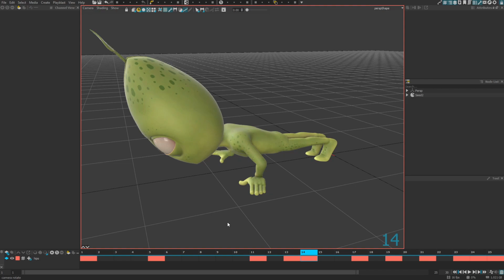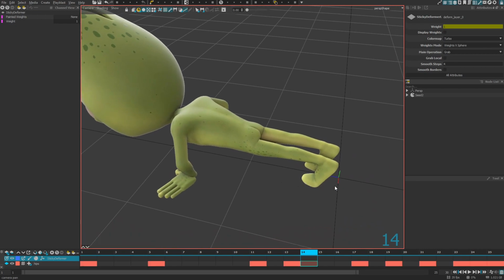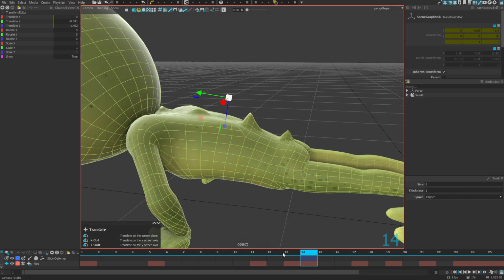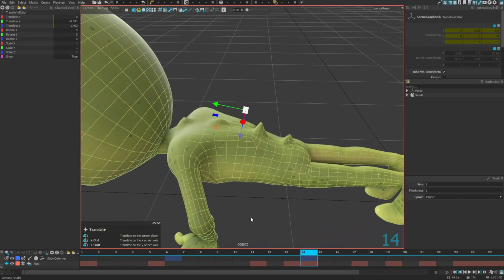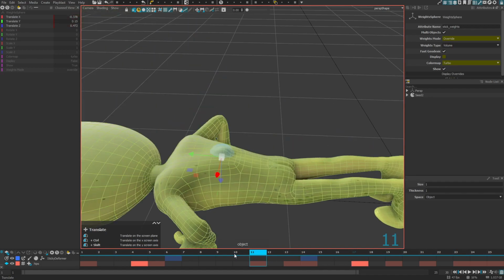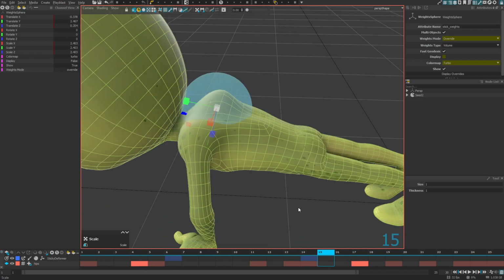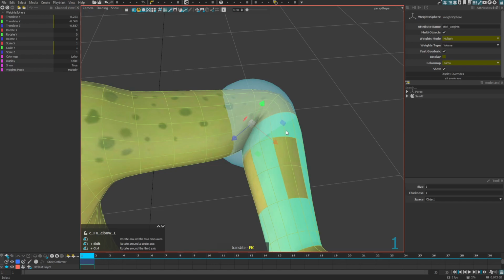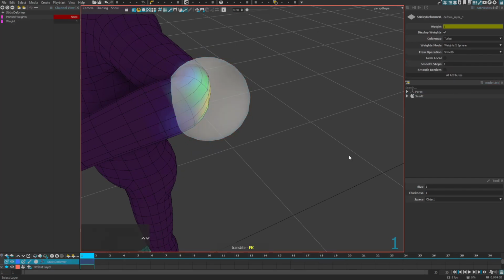Rumba 1.2 - Sticky Deformer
New in Rumba 1.2, the sticky deformer!
With this video, learn how to use the Rumba's Sticky Deformer, to sculpt and deform animated characters.

[00:00:00] Create a Sticky Deformer Layer
[00:00:45] Sticky Deformer Modes
[00:01:00] Grab Transform Gizmo
[00:01:40] Paint Weights
[00:02:36] Animate Weights
[00:03:25] Sphere Weights
[00:03:50] Animate Sphere Weights
[00:04:35] Combine Weights and Sphere
[00:04:54] Display Weights
[00:05:42] Smooth Mode
[00:06:03] Relax Mode
[00:06:13] Delta Mush Mode
[00:06:24] Smooth Mode with Displayed Weights
[00:06:38] Relax Mode with Displayed Weights
[00:06:41] Delta Mush with Displayed Weights